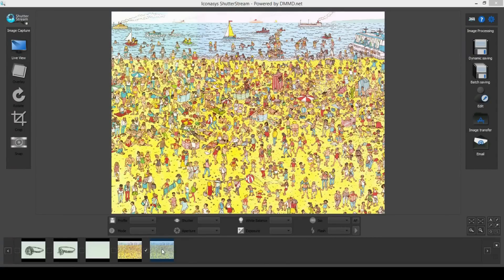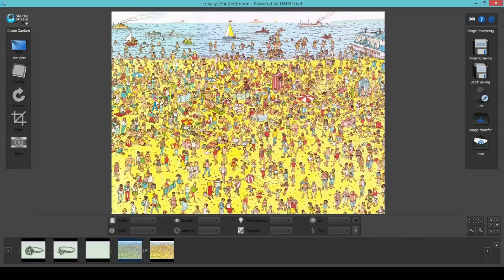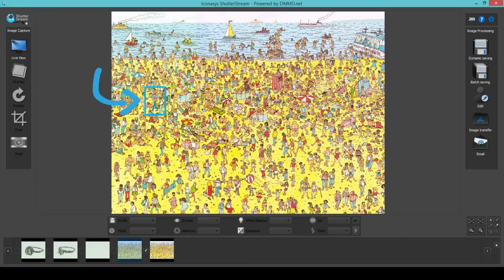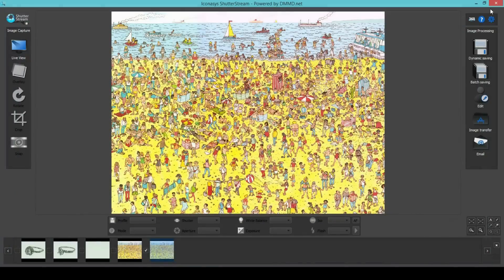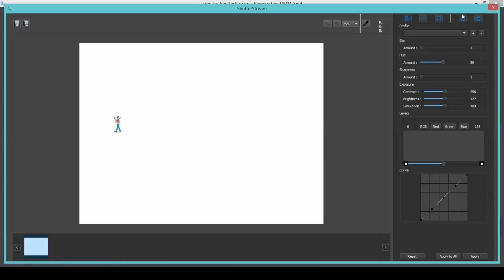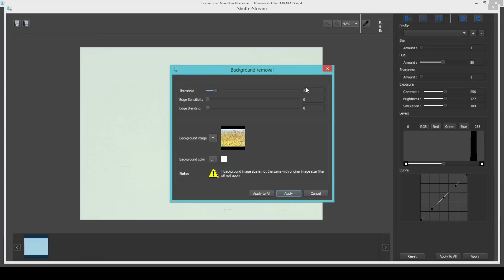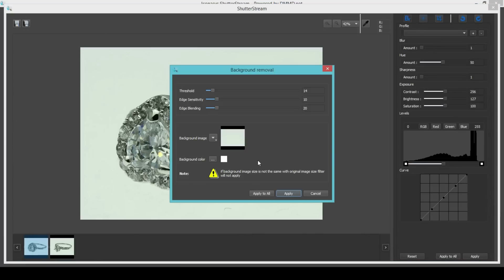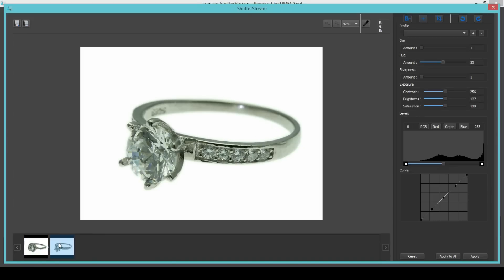Product Photography White Background - Automated!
Product Photography White Background - Automated! The latest innovation in Shutter Stream Product Photography Software. Users are now able to create product images with pure white backgrounds automatically - eliminating tedious and time consuming tasks spent in 3rd party image editing software.